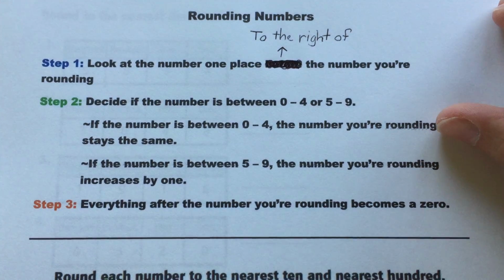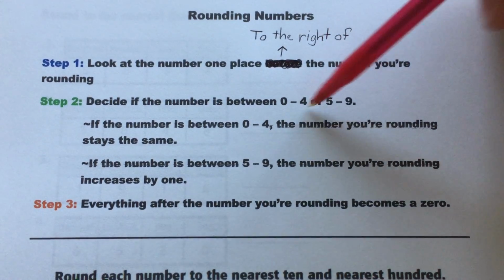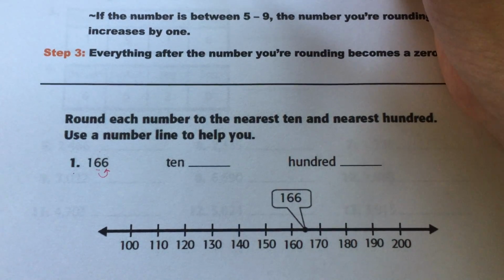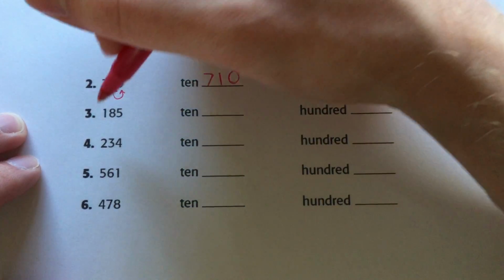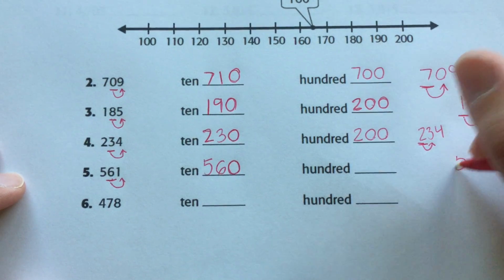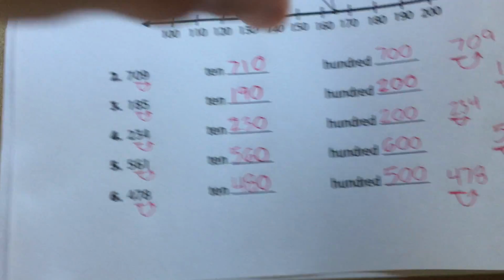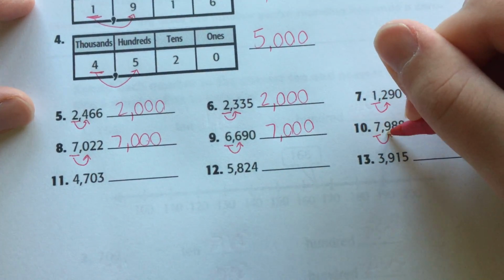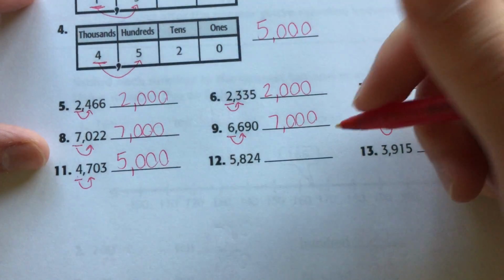Rounding Numbers (Tens, Hundreds, and Thousands)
A lesson with tips and tricks to help you round numbers. Tens, hundreds, and thousands are shown, but you can use this method to round any whole number or decimal. Enjoy!